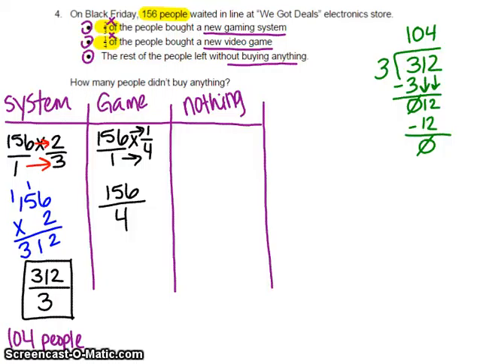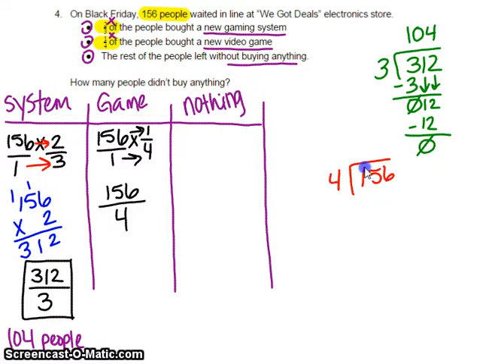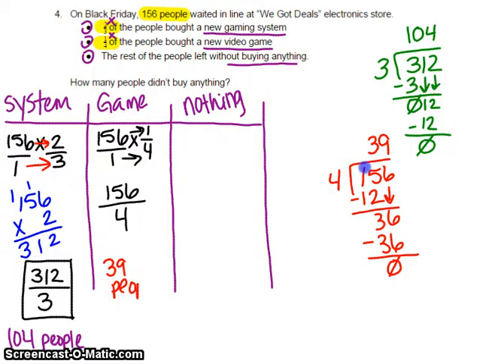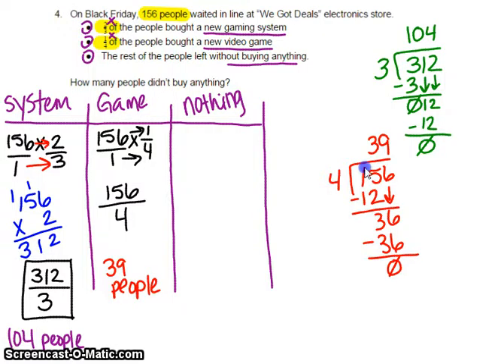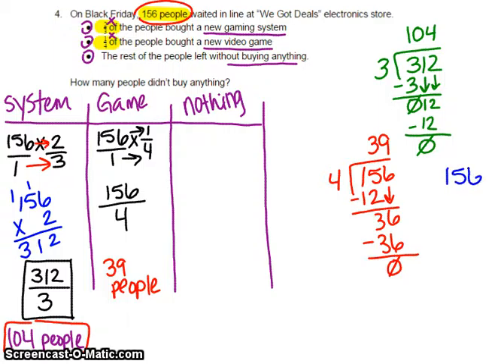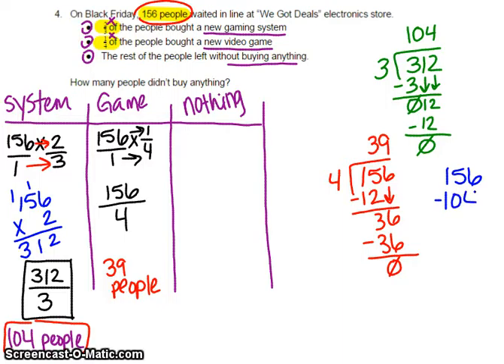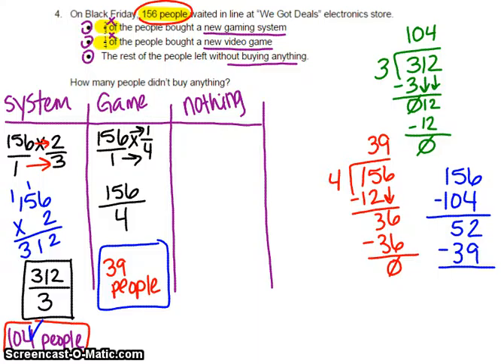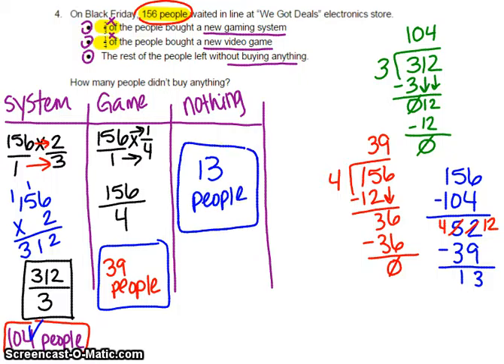Benchmark Review Part 2